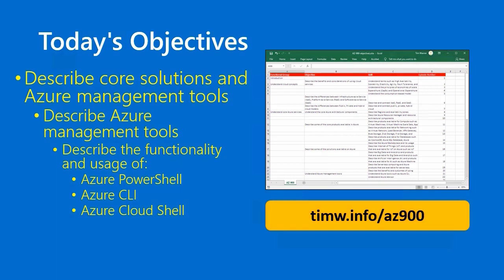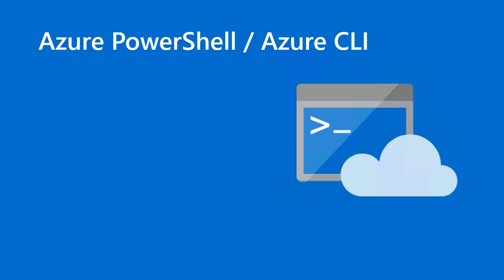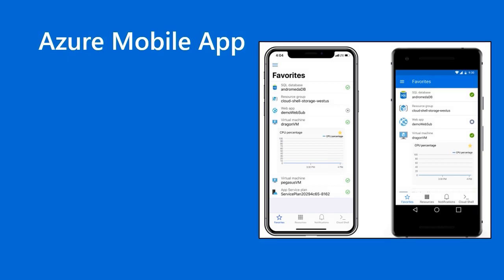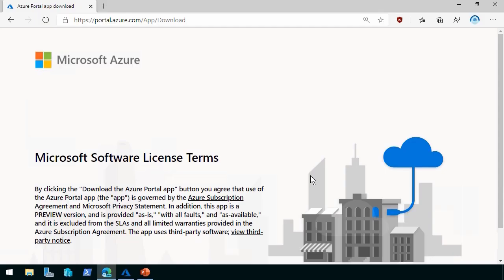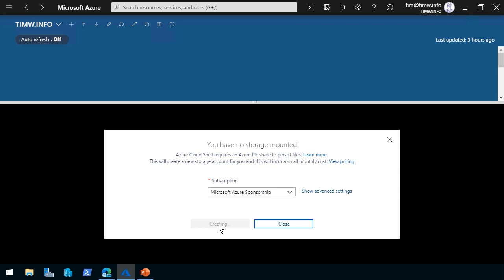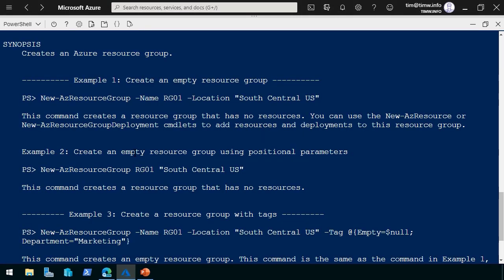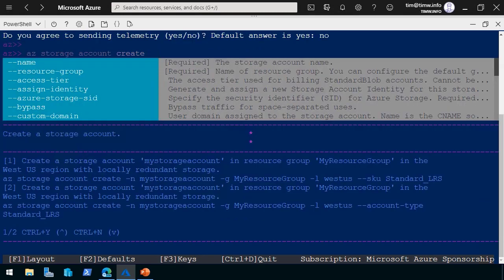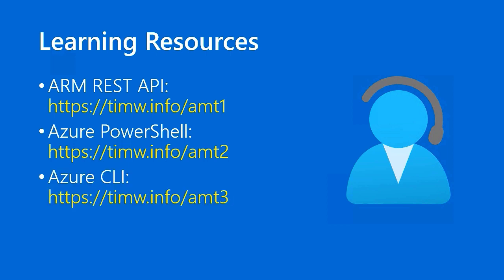Exam AZ-900 MS Azure Fundamentals Study Guide - Episode 21 of 50: Azure Management Tools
New episode posted! Here we cover Azure PowerShell, Azure CLI, and Azure Cloud Shell.